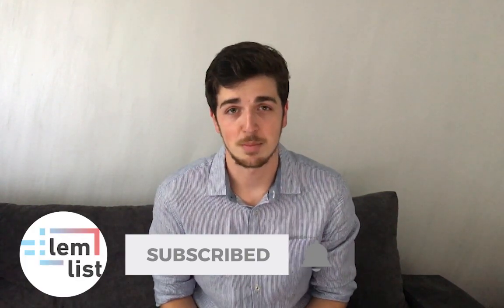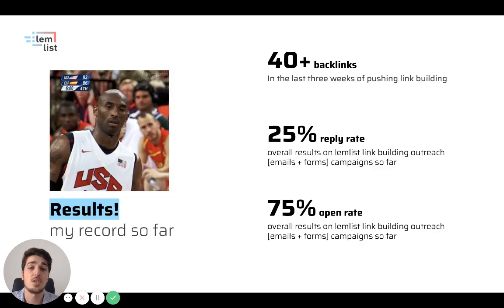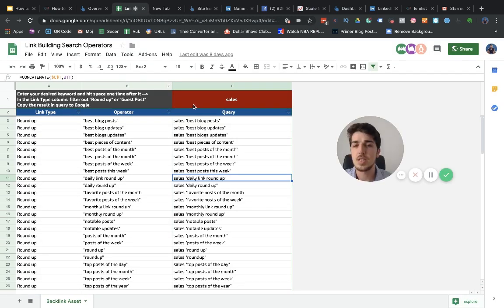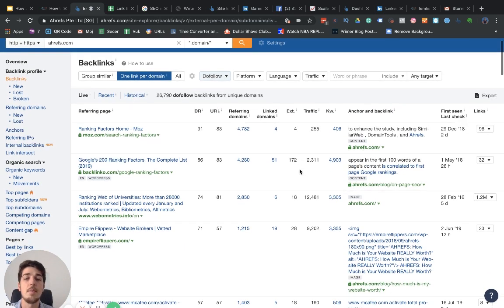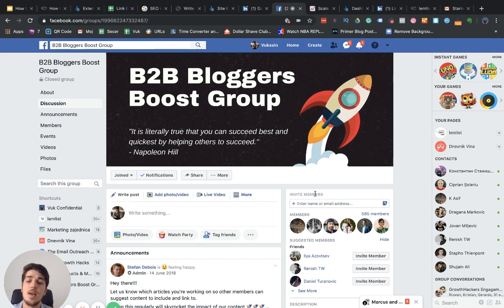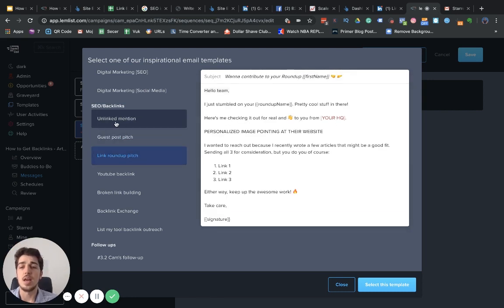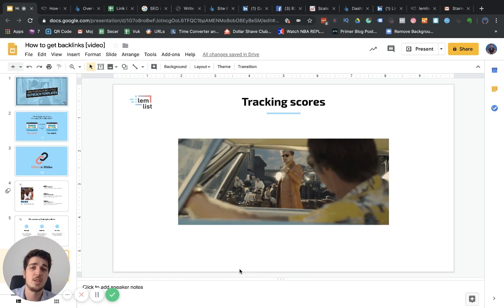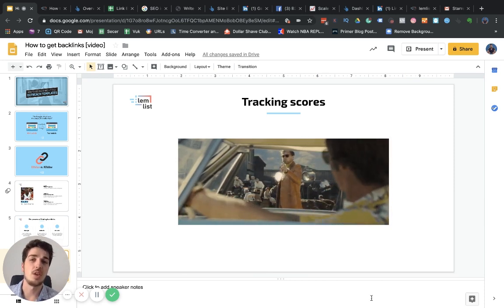7 🔥Link Building Email Templates: How We Get Backlinks to Our Site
This is the exact process that helped our Head of Growth Vuk generate 40+ backlinks in the last three weeks.

Here's what awaits:

🔥 How to find backlinks. Use Google Search Operators, Social Media, and Ahrefs to locate backlink opportunities. Plus, download our free Cheat Sheet to do this FAST.

🔥 Link building strategies and email templates. Steal our 7 personalize backlink campaigns that scored 75% open rate and 25% reply rate overall.